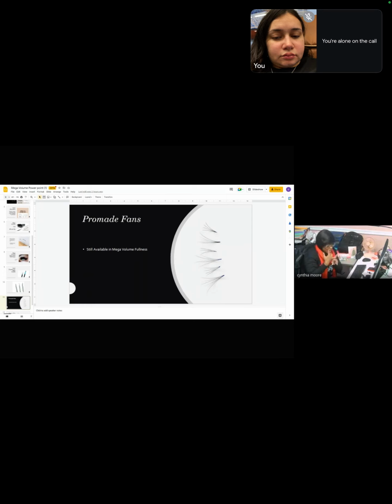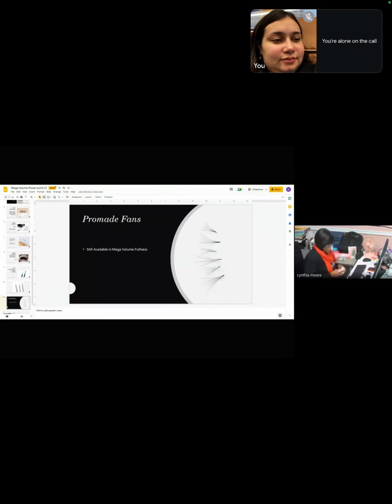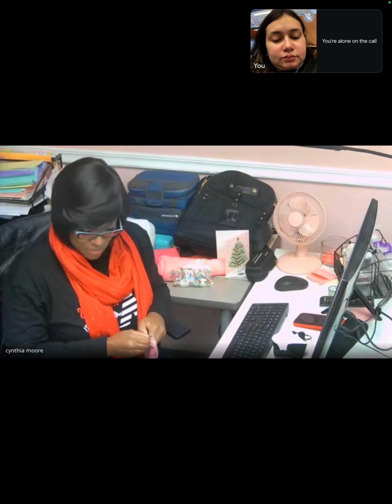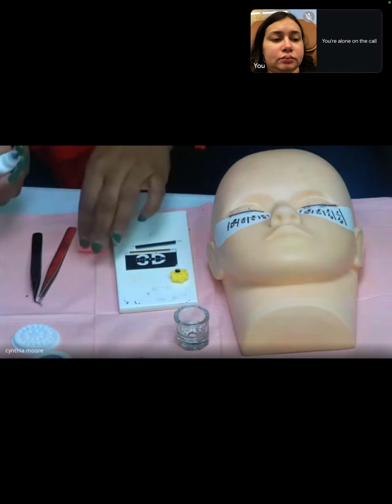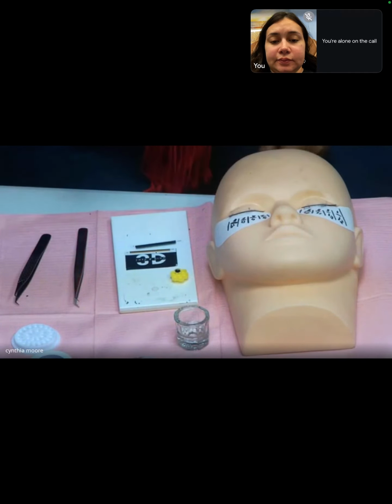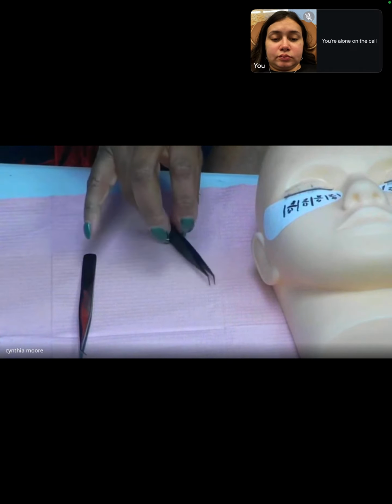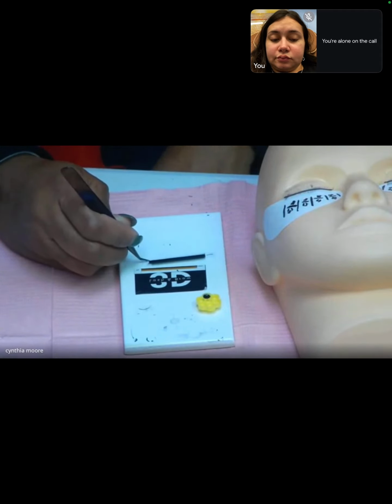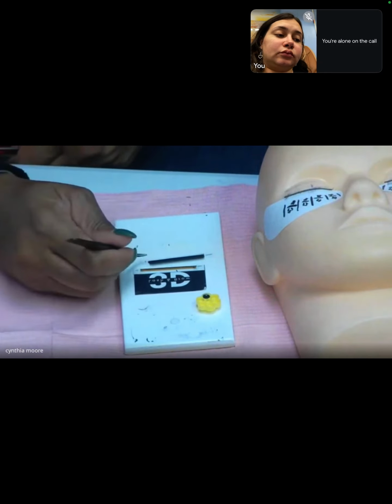12/27/22 lecture watching